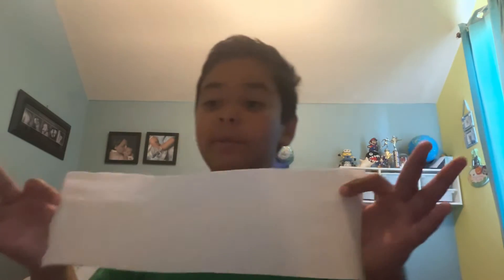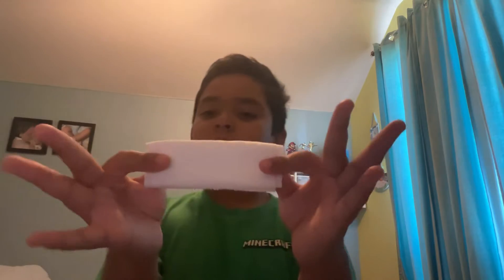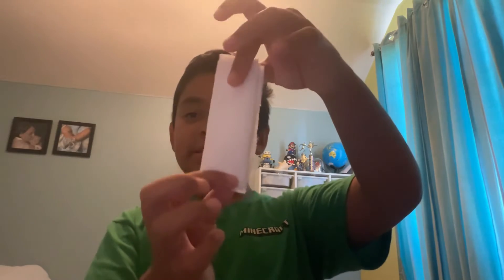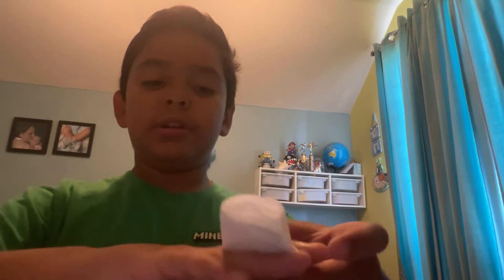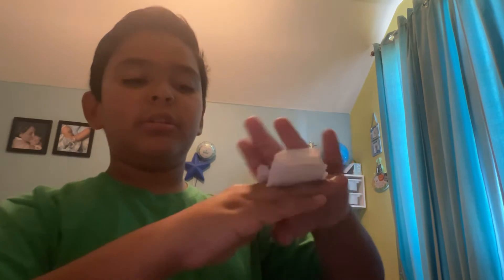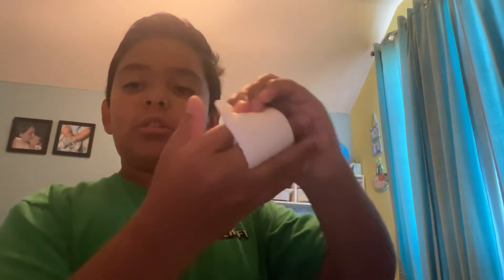How to make a homemade bandage